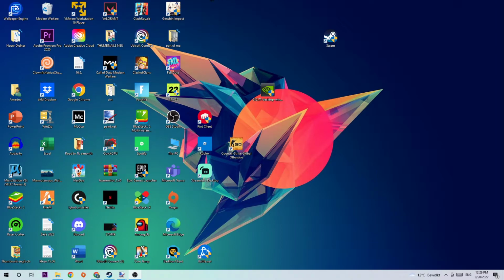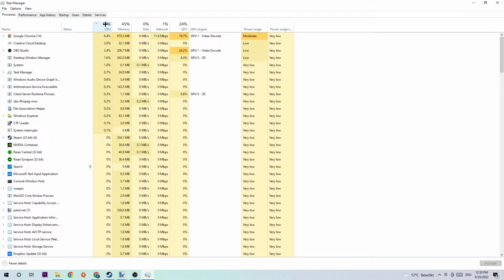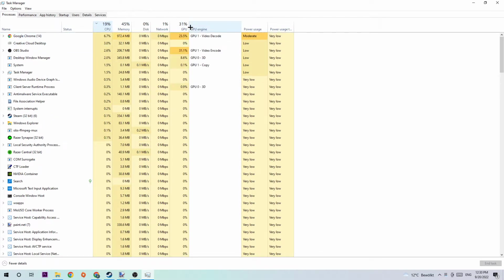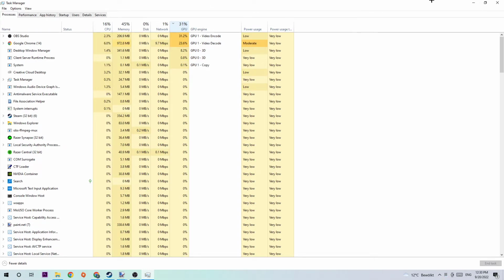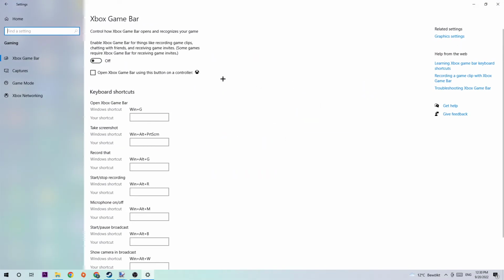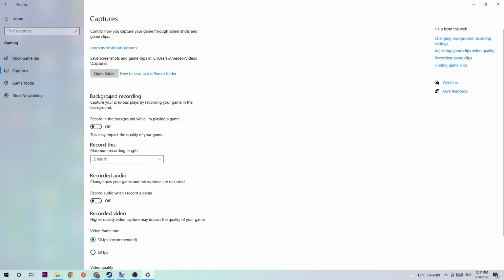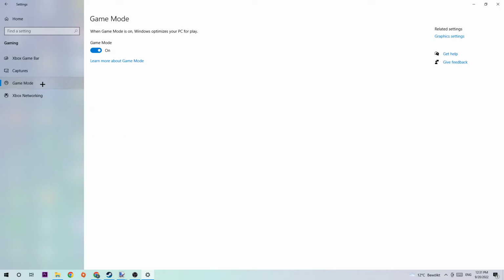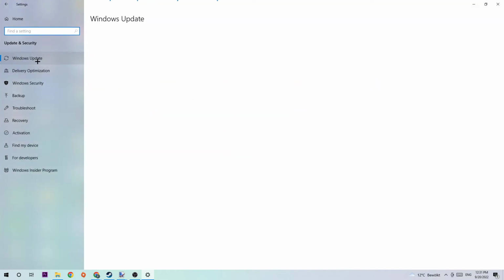Team Fortress 2 - How to Fix FPS Drops & Stuttering | Complete TUTORIAL 2022